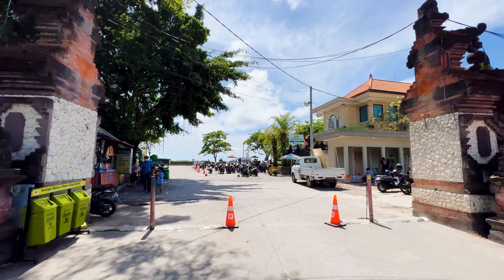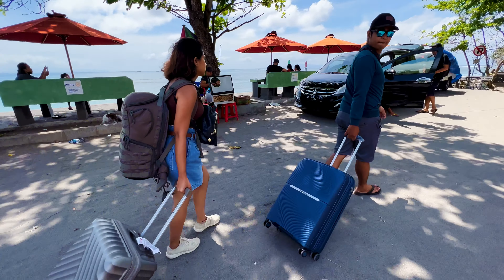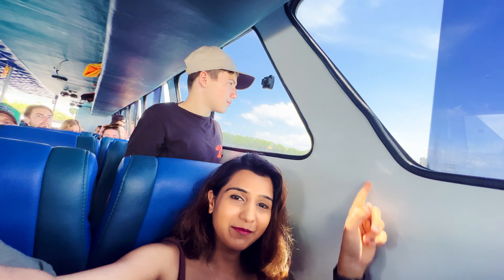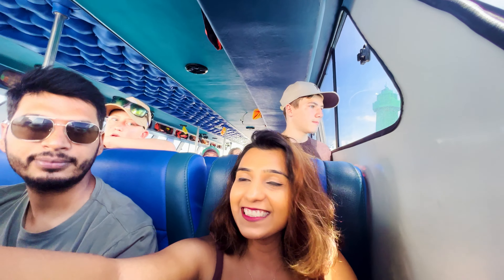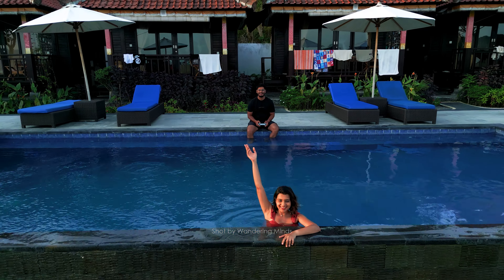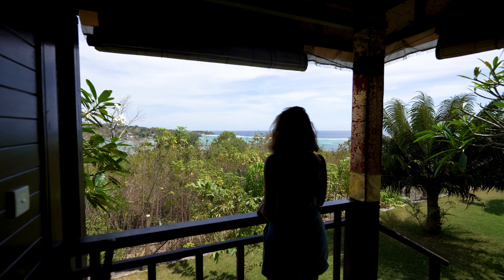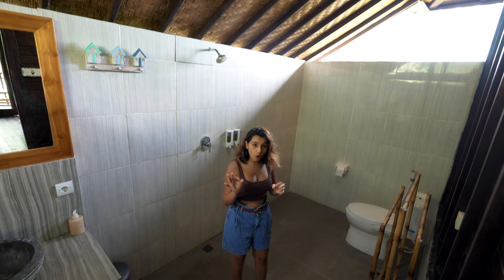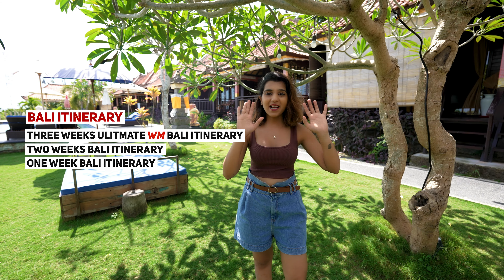How To Reach Nusa Lembongan-Nusa Penida Island From Sanur - Full Details with Total Cost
If you are planning for Bali trip, our Itinerary will surely help you, here is the link

Our Amazon Store

Travel Water Bottle

Main Camera Kit:
Sony A7sIII
Sony 14mm 1.8 GM
Sony 35mm 1.4 GM
35mm Substitute

Video Editing Desktop
Video Editing Laptop

Video Lights:
Aputure 120D ii with Dome ii

Alternative and Affordable Light: